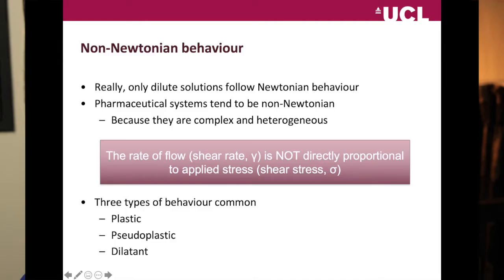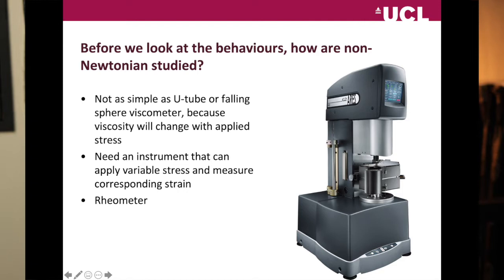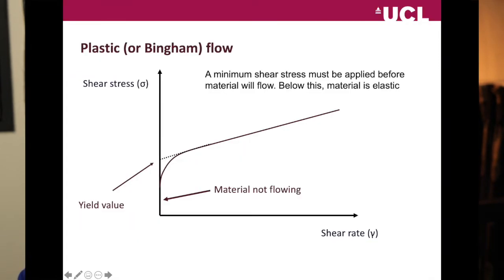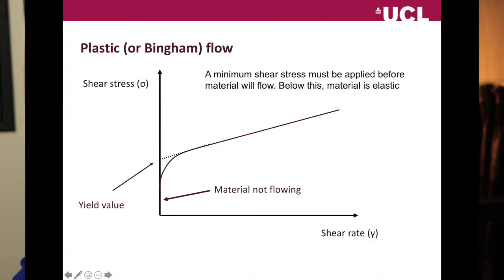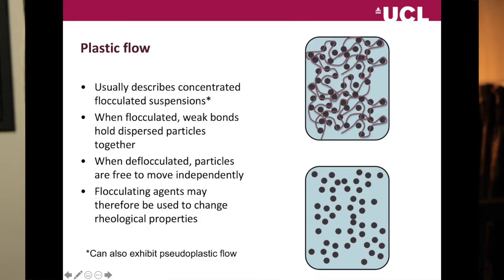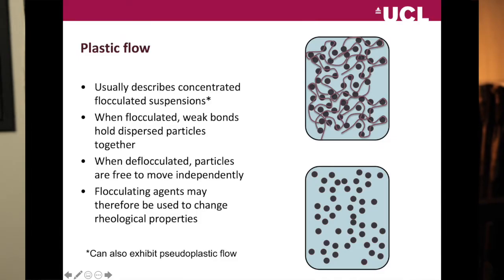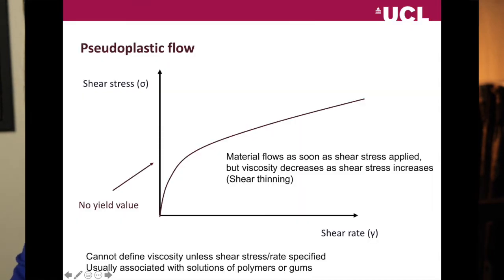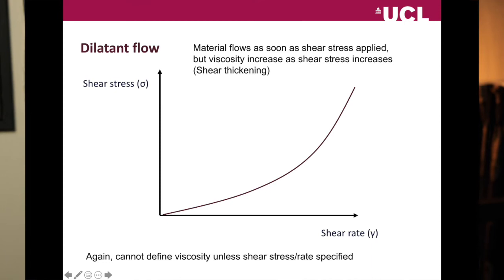PHAY0004 Rheology Part 3